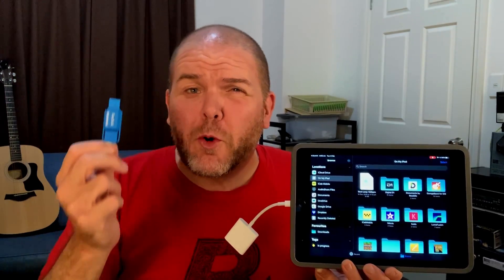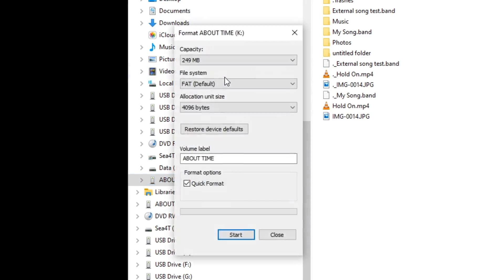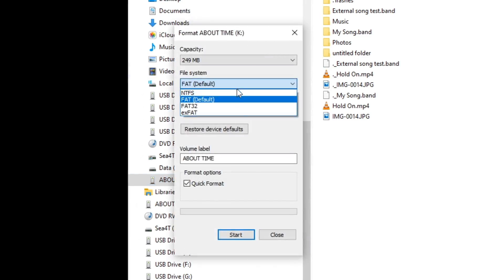How to fix USB drive not working in iOS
How to fix problems when connecting USB drives to your iPhone or iPad in iOS 13 and iPadOS 13.

🔌 Product links (US):
Apple Lightning to USB 3 adapter
Tendak powered USB hub
Sandisk iXpand USB drive (iOS)
Sandisk Cruzer flash drive

⏱ Time Stamps:
00:00 Intro
00:33 Compatible iPhones and iPads (iOS 13/iPad OS)
00:54 USB drives which support iOS 12 and earlier
01:04 Lightning to USB adapters
01:44 Formatting - NTFS won’t work, needs to be FAT or Mac formatted
02:25 Powering USB drives with the Lightning to USB 3 adapter (this device uses too much power error)
02:39 Powered USB hub for Lightning adapters with no additional Lightning port for power